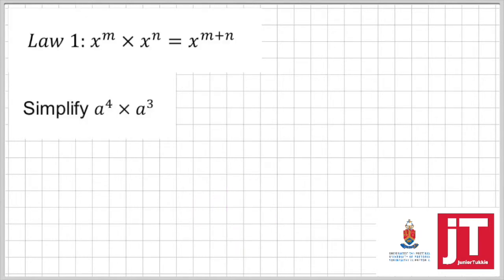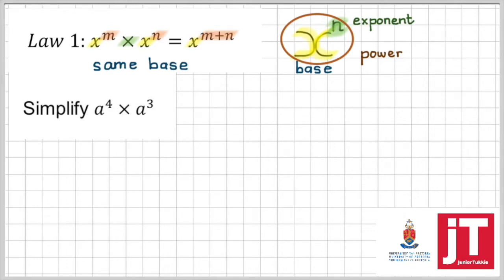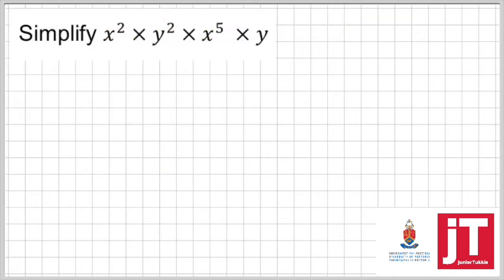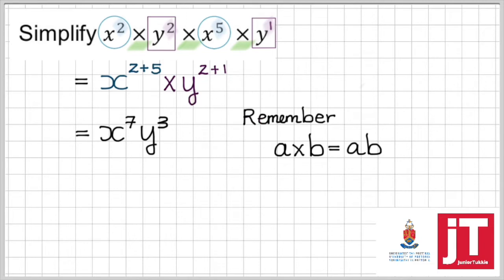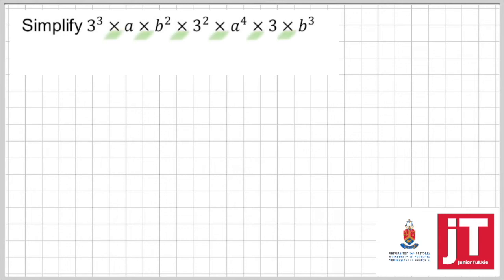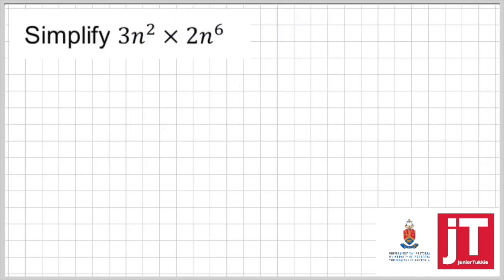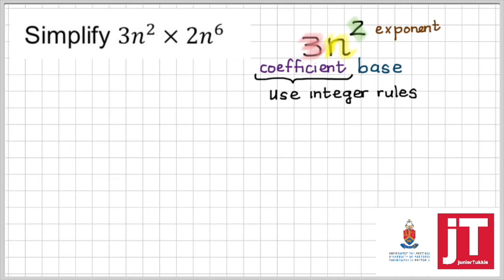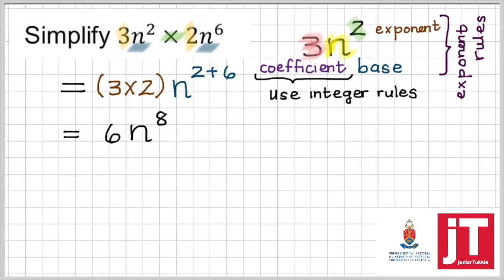Grade 9 - Mathematics - Exponents - Exponent Law 1